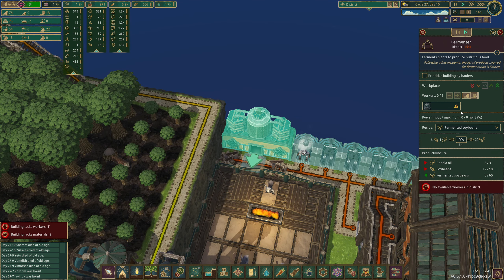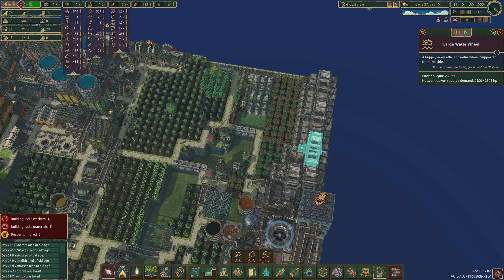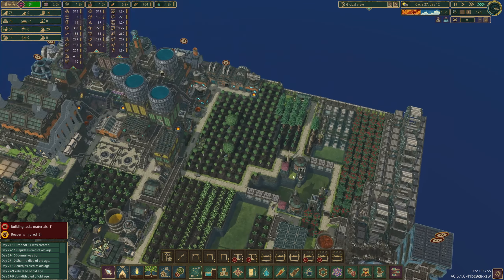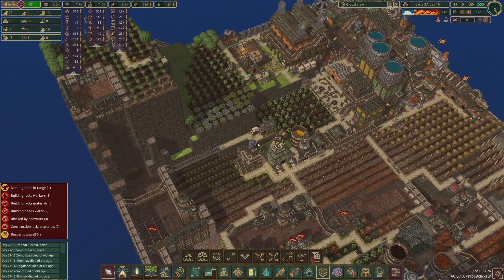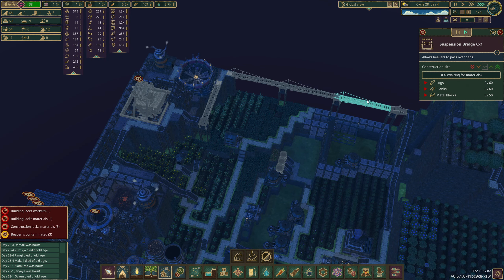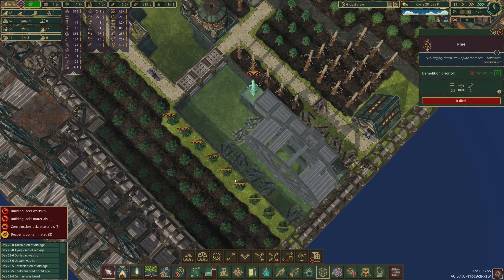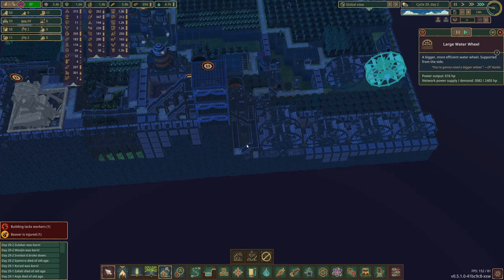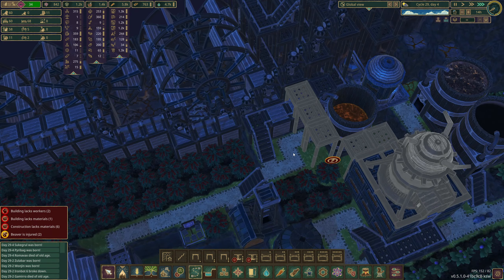HUGE Projects completed! Iron Teeth ep 16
Timberborn Update 5 with the Iron Teeth! Diorama map!